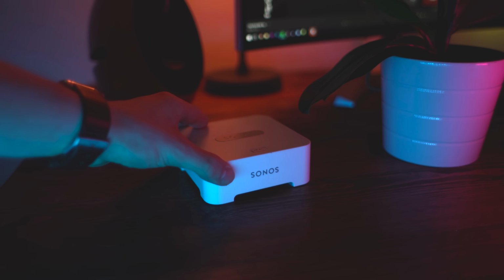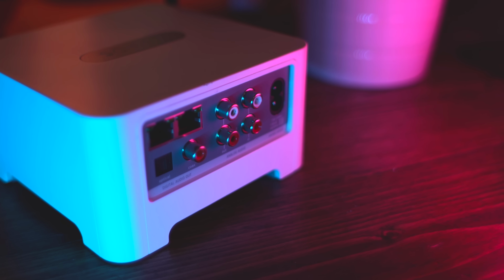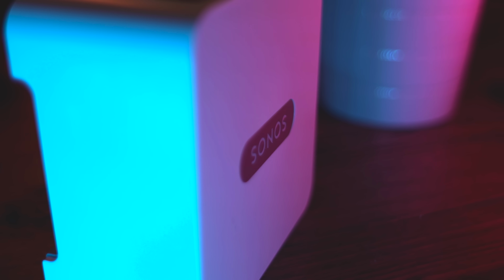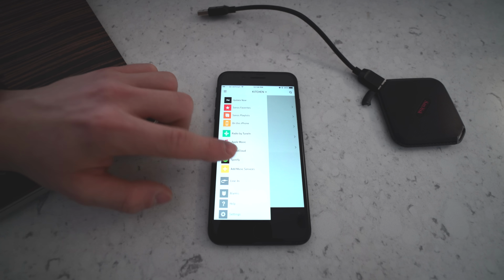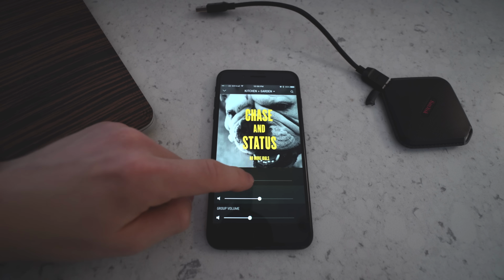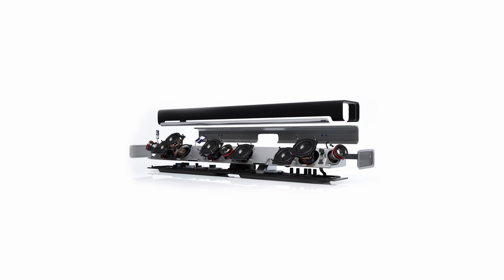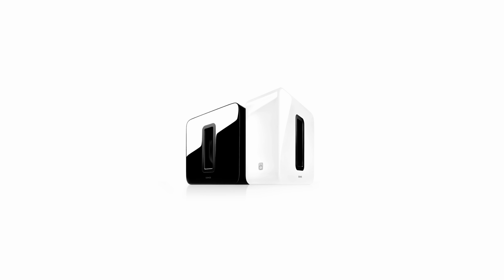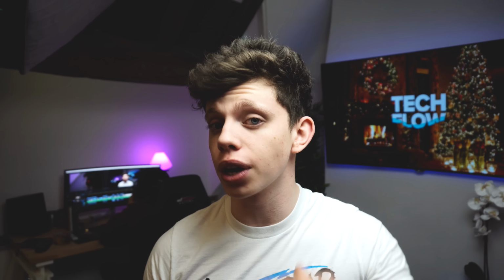The BEST Multi Room Music System! (Sonos 2016 Review)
In this video, we take a look at the whole 2016 Sonos speaker range. From the PLAY:1, PLAY:3 and PLAY:5 to the more advanced Sonos Sub and PLAYBAR sound bar.
All the links you need will be below!

Sonos Buy/Pricing

We give HONEST reviews on tech from all around the world to help you make the best buying decisions.